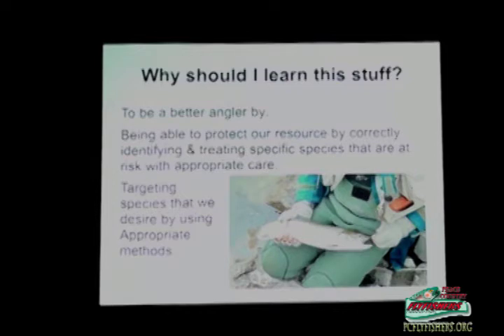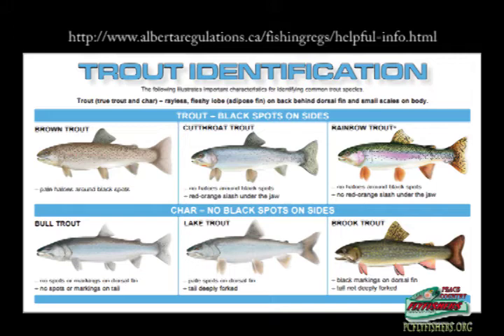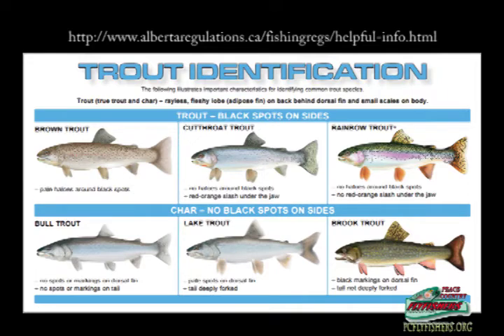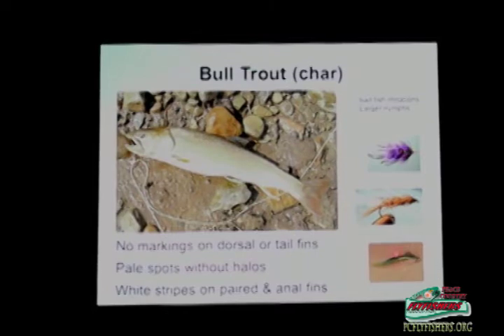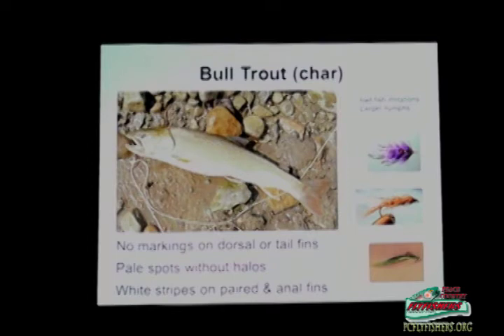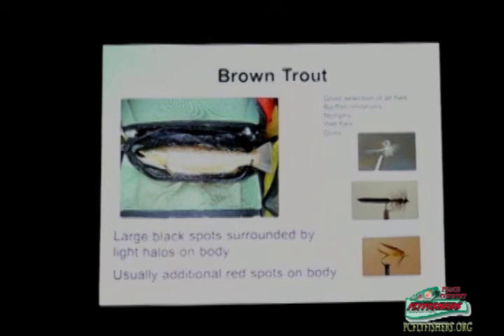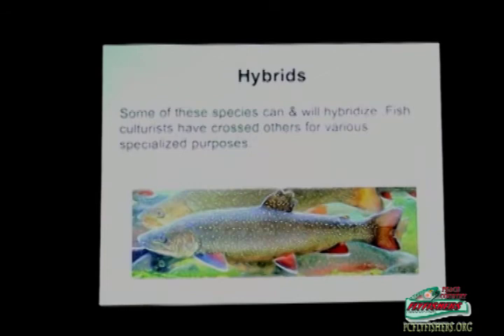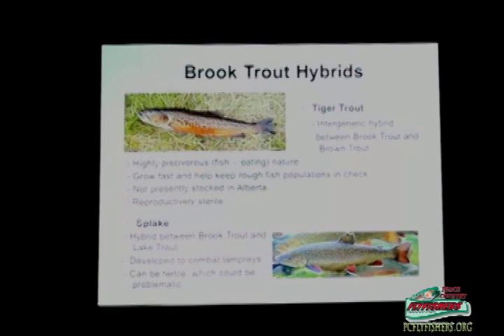trout identification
An informative presentation by Jim Epp at a Peace Country Fly Fishers Association meeting in 2015.

Any technical deficiencies are my fault, i needed to supplement some of his graphics due to lighting or focus issues.